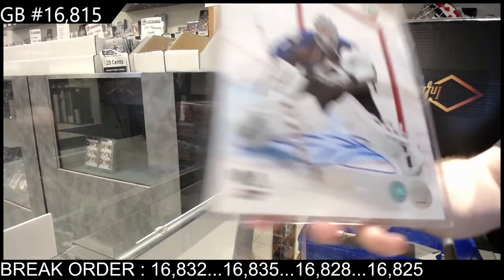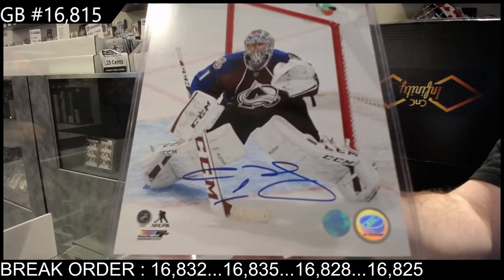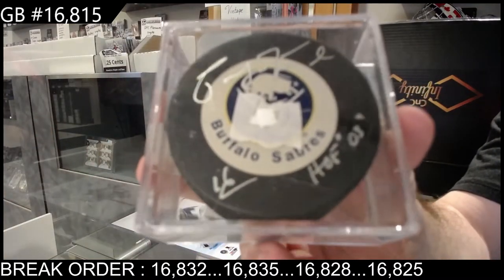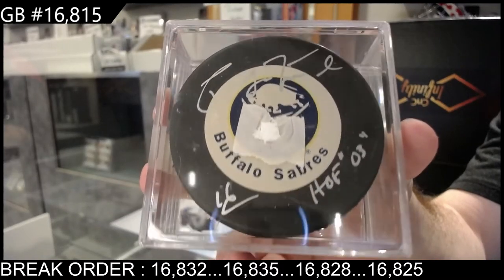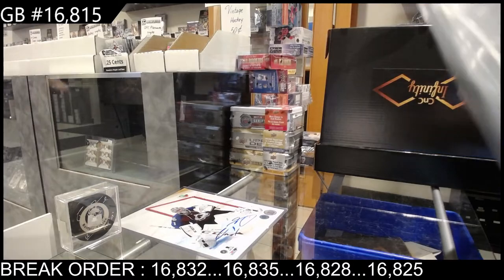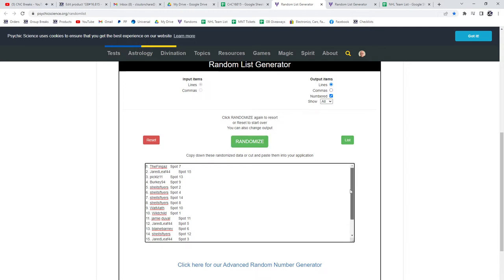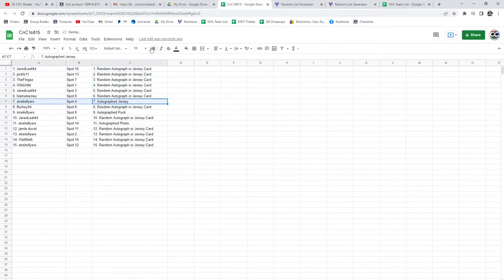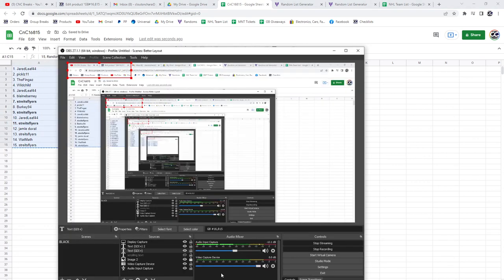CNC Infinity Memorabilia Hockey Box Break - C&C GB #16,815